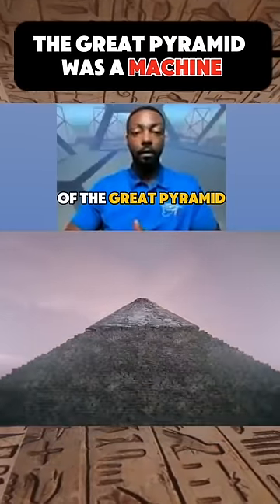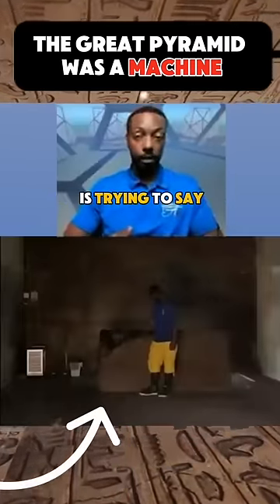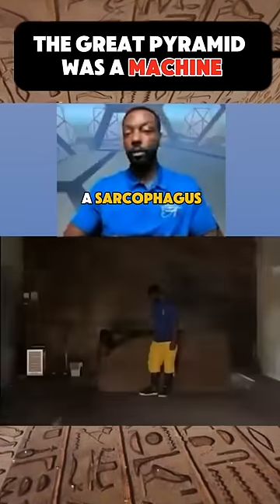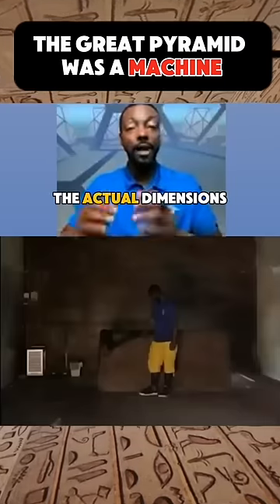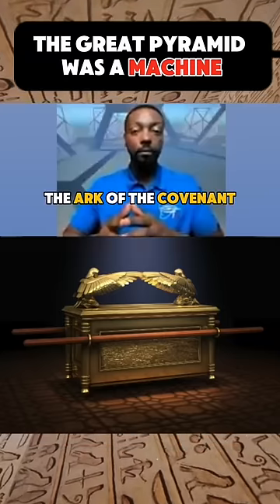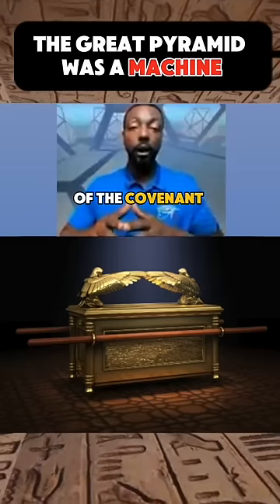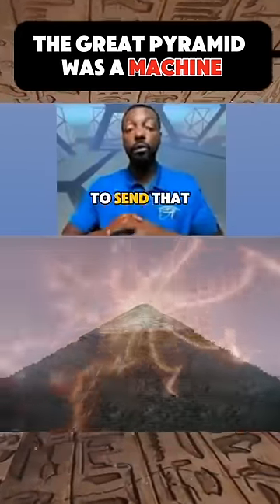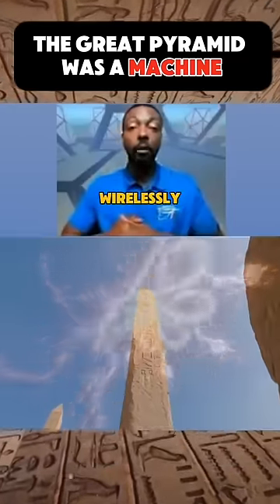The Pyramid was an Energy Device. w/Billy Carson.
Latest from 4BiddenKnowledge: Investment Opportunity
You can now own shares in 4biddenknowledge Inc. Join the movement, become an investor in a fast-growing, profitable business! Start Y

The Epic Of Humanity by Billy Carson - #1 Best Seller
ref_=cm_sw_r_cp_ud_dp_5M5HNQW0DN8D80WADZCN Compendium Of The Emerald Tablets

Watch our Award Winning “The Black Knight Satellite” Full Movie

Latest from 4BiddenKnowledge:
Investment Opportunity
You can now own shares in 4biddenknowledge Inc. Join the movement, become an investor in a fast-growing, profitable business!

Publications:
Woke Doesn't Mean Broke by Billy Carson.